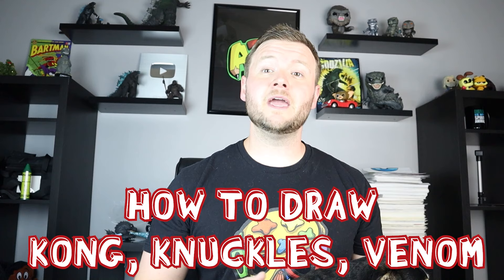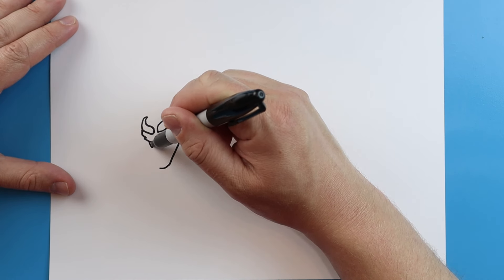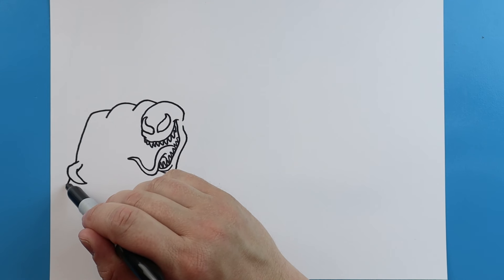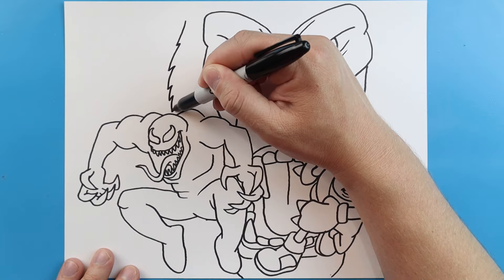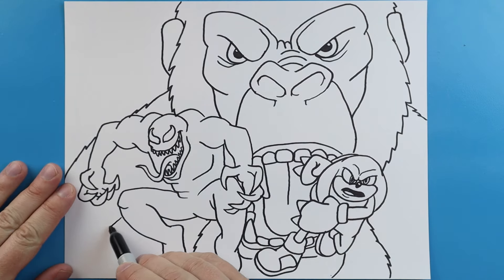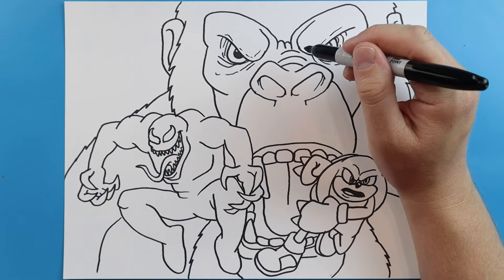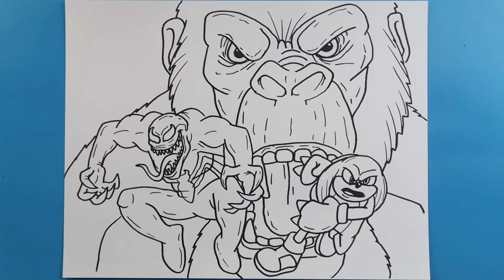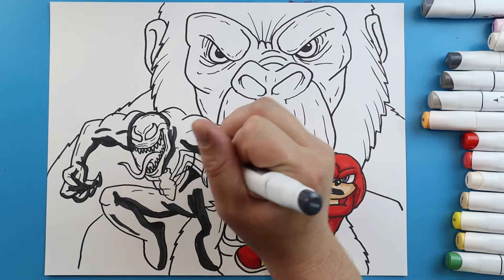How to Draw KONG, KNUCKLES, VENOM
Step by step video on how to draw KONG, KNUCKLES, AND VENOM!!!

Time for another Art Land crossover video!  Originally I showed everyone how to draw Godzilla, Spiderman, and Sonic in a big video!  This time I am showing you how to draw the second most popular characters from their series!  In this video I will be showing you how to draw Kong, Knuckles, and Venom!!  These are definitely the tough guys from their shows and what better way to combine them all together!!  If you have more ideas let me know!!